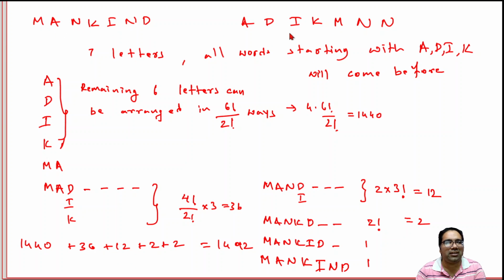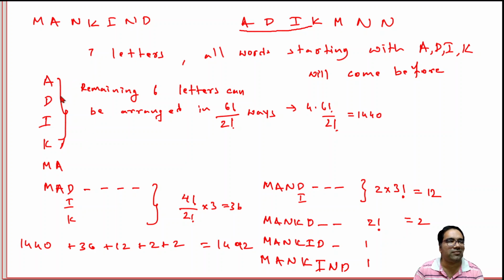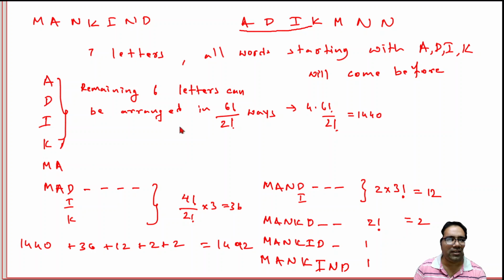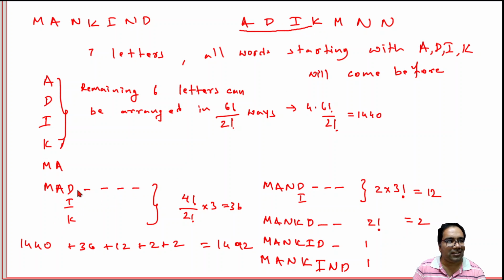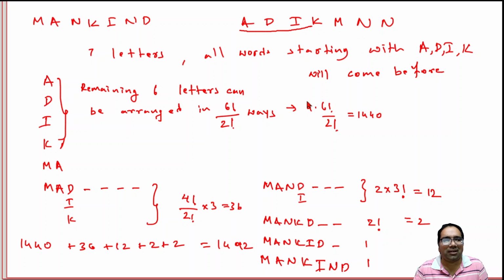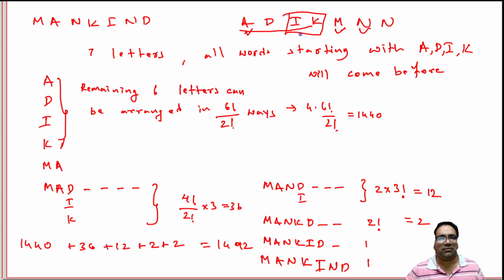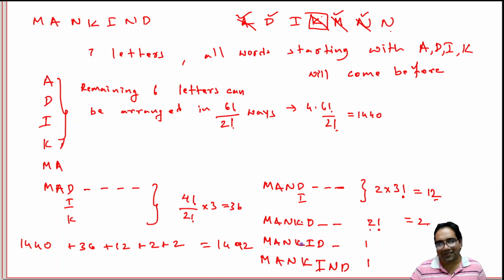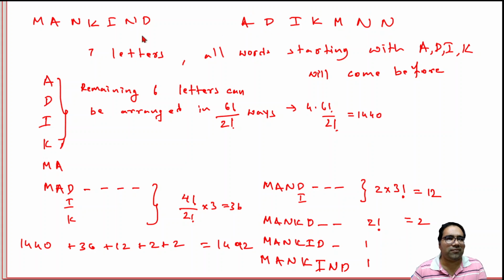Serial number of word MANKIND if all orders are considered, IIT JEE Previous Year Questions